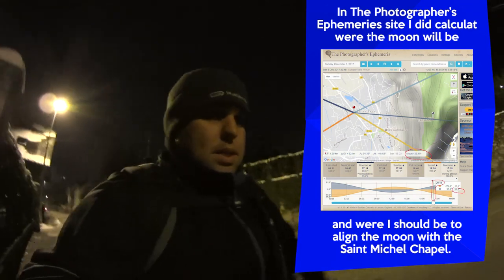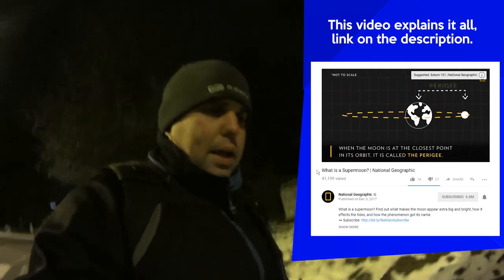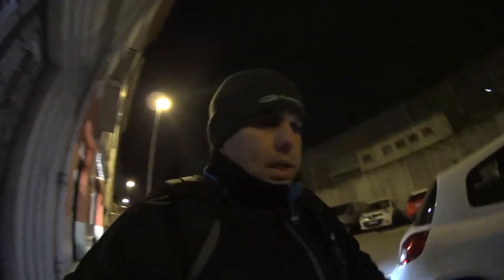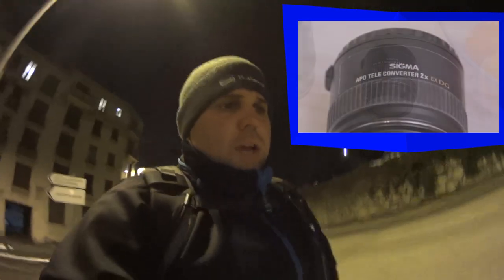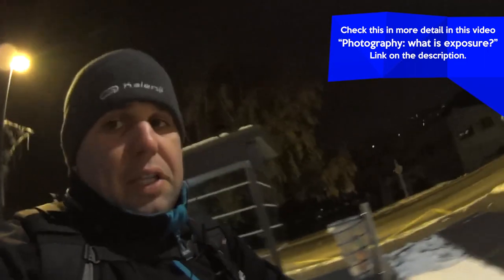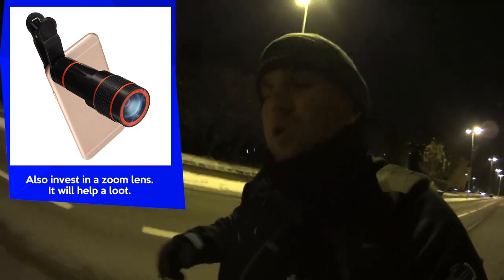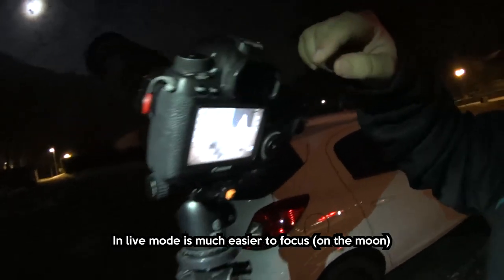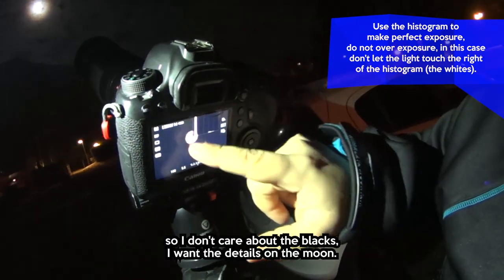Moon Photo walk-through - TUTORIAL - It's very easy...!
I’m not in love with photographing the Moon, but… I guess everyone else is! The Super Moon is my opportunity to show you how it's done, of course, this guide can be used to regular Moon photos. Just a reminder, we did film the tutorial after taking the photo, so that’s why… Here what you need to keep in mind:

1 - Know your surroundings I didn't just want to take a photo of the moon, but I had this idea that is I was possible that the moon crossed with this Chapel, I was right when I did my calculations in And go earlier as possible, the Moon runs faster than you think.
2- ZOOM AS MUCH AS YOU CAN!
3 - The main objective is not overexposure, all whites it’s in the moon in this case, use the histogram to make a perfect exposure.
4 - After making your exposure use the “live view” mode on your camera to focus (it’s much easier), most cameras in this mode can zoom in, so you can be sure. Also be sure that your battery all full, this mode uses it very fast.
5 - Use the fastest shutter speed as you can! I will avoid so much trouble...
6 - don’t hit the tripod… Yes we did this mistake… is dark, so just be sure where are the feet of the tripod, and yours.
7 - And I didn’t tell this on the video tutorial… use a shutter release or a 2 (or more) seconds delay, but I think you did figure that out.
8 - make a bunch of photos! Just to be sure that you got the ONE!
9 - If you're reading this congratulations, my big secret for this photo is that is not one photo, they are two, the second one is to recover the details on the shadows, I did this reducing the Shutter Speed speed, again the histogram helped on that, the tripod did make sure that the image stays sharp. I did wait that the moon was out of the frame for this step. DON’T TOUCH THE CAMERA OR THE TRIPOD!

00:00 Hello & Run over a car
0:22 Sacrifices & Going Photograph the Moon
0:37 Software to find the moon
1:01 Super Moon
1:09 Camera & Lenses
2:05 the Problems
2:37 Settings for a smartphone?
3:30 Shooting live mode
3:49 read the Histogram

Canon 6D US // FR // UK // IT // ES
24-70mm US // FR // UK // IT // ES
14mm US // FR // UK // IT // ES
70-200mm US // FR // UK // IT // ES
50mm (perfect for starting learning lens) US // FR // UK // IT // ES
Dubler 2x lens US // FR // UK // IT //ES
Macro Extension tube: US FR // UK // IT //ES